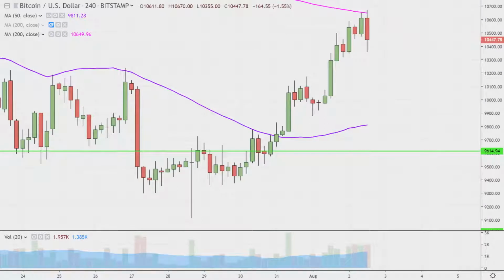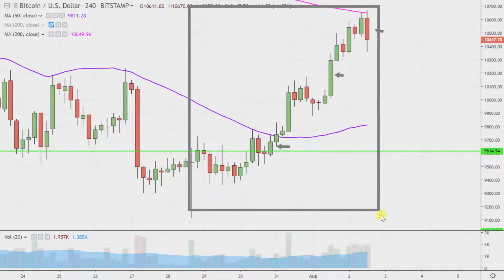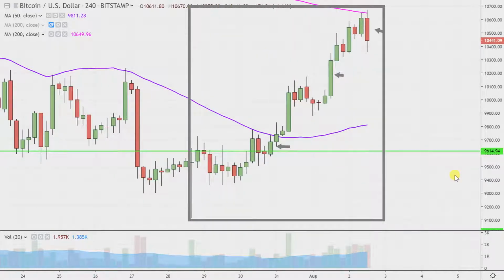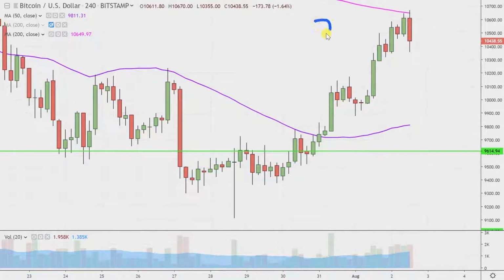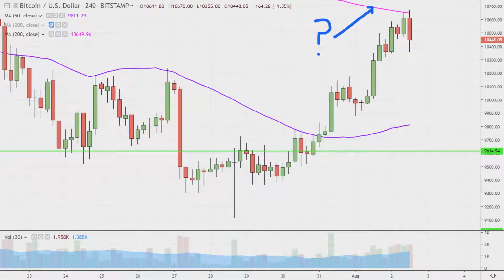Bitcoin Chart Technical Analysis for 08-02-2019